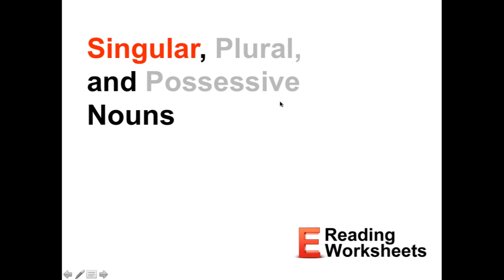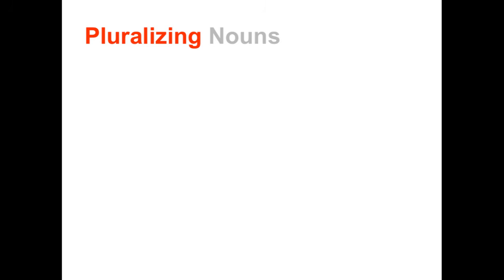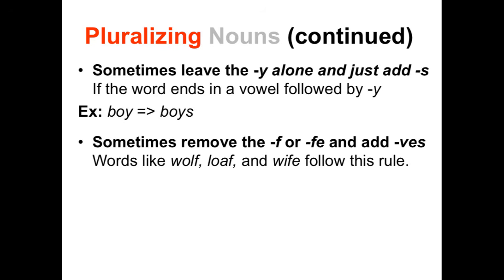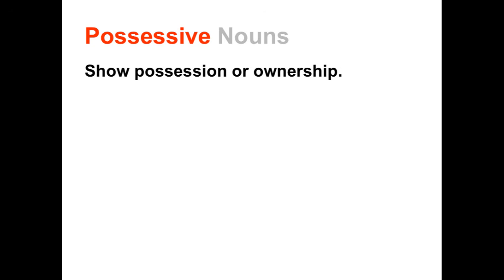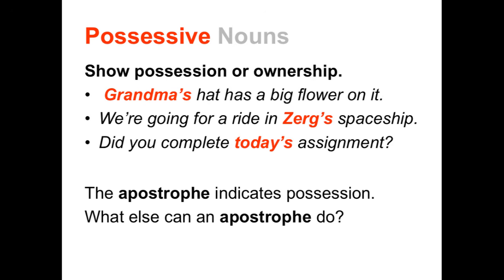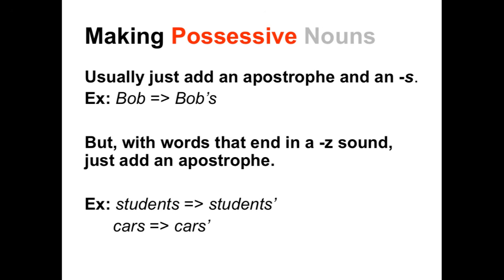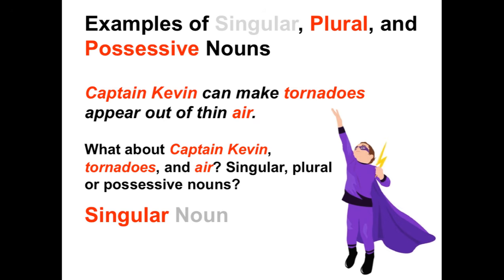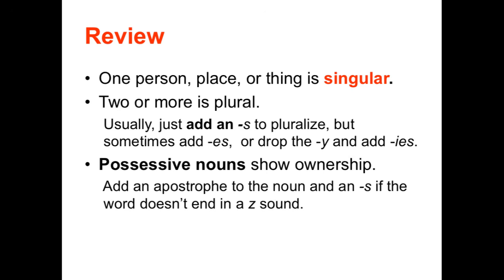Singular, Plural, and Possessive Nouns | Parts of Speech App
This covers some basic noun forms. It also teaches students the appropriate time to use an apostrophe in a noun.